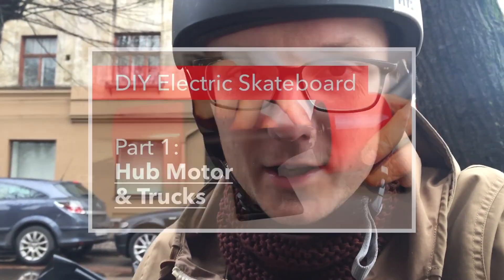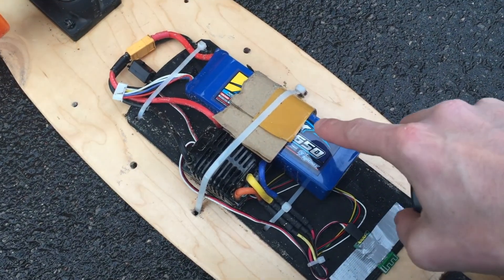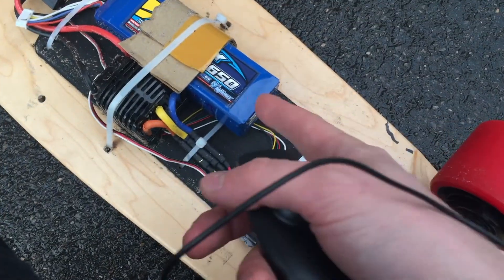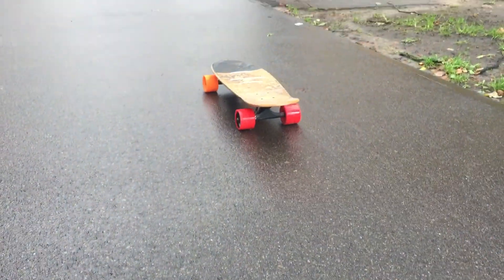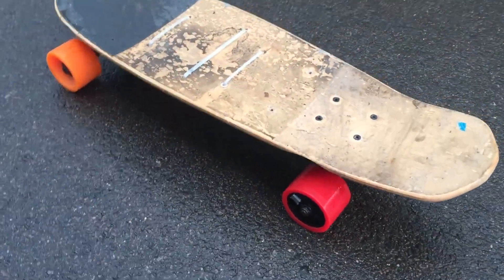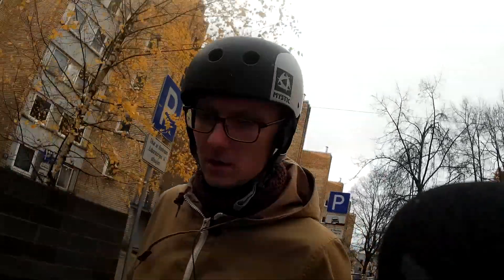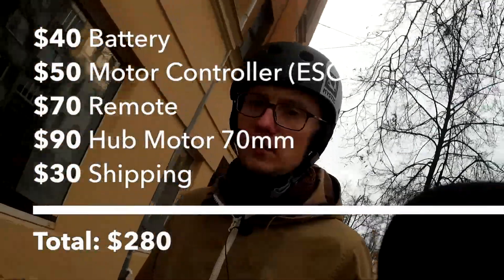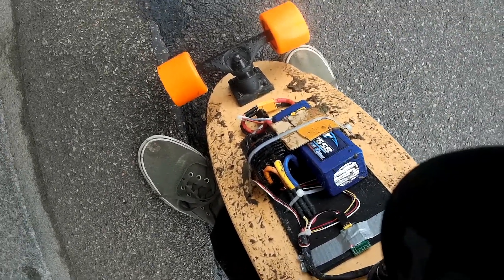Part 2: DIY Electric Skateboard Electronics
An overview of the battery, speed controller (ESC) and the wireless remote that are required for building a simple electric skateboard. This is a follow-up to part 1 of my DIY electric skateboard video where I modify standard skateboard trucks to fit the 70mm electric hub motors from Maytech.

Video gear used to make this video:

- with the Rode VideoMic Pro